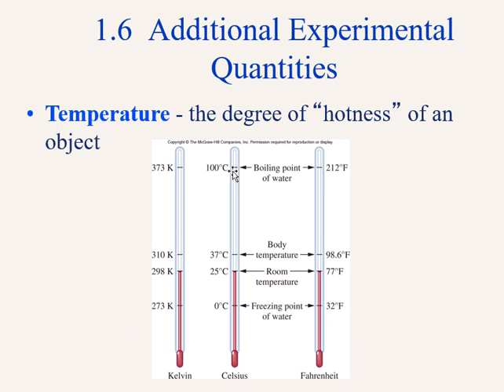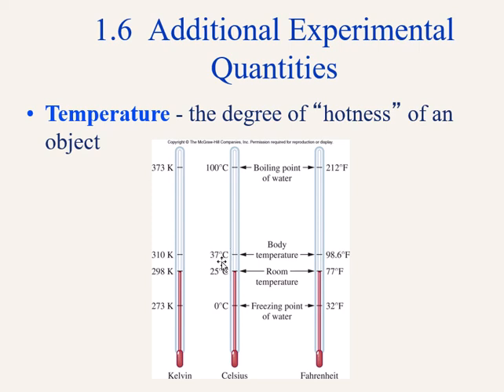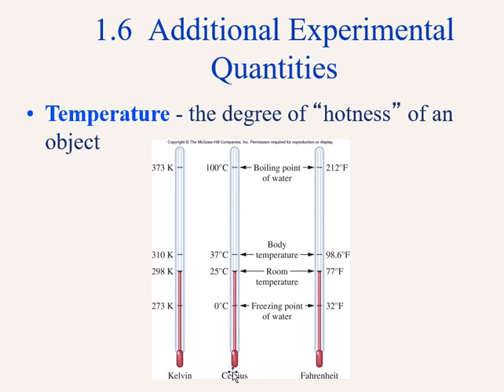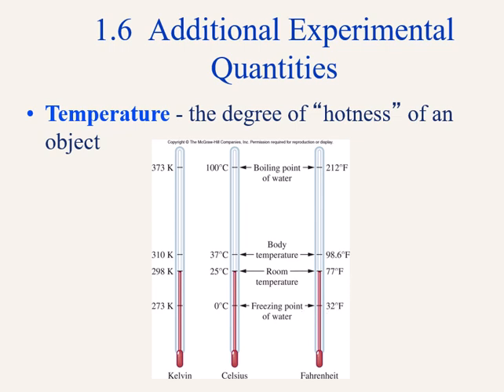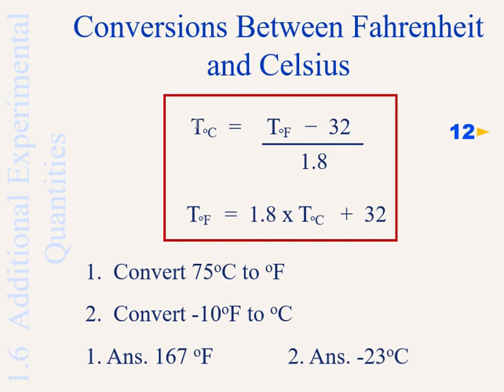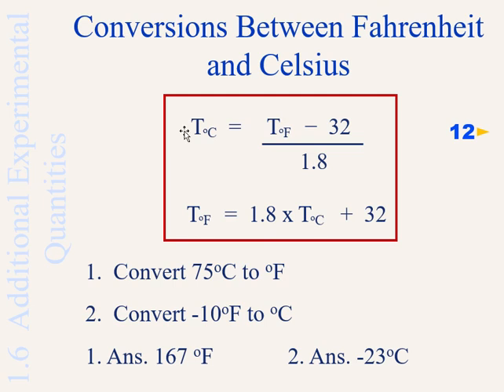Temperature - Fahrenheit and Celcius